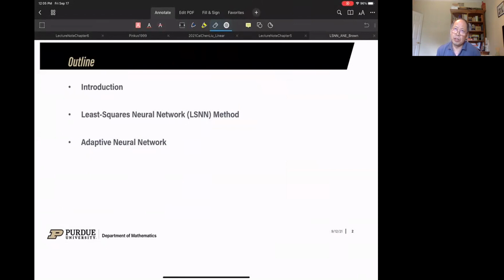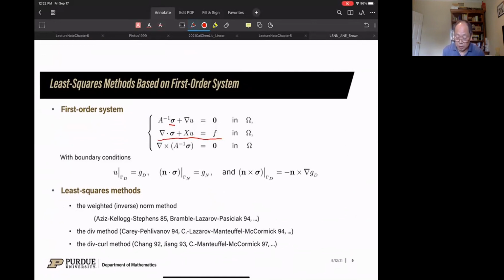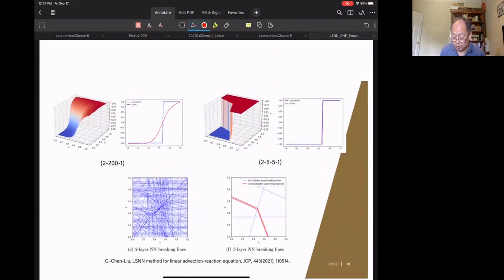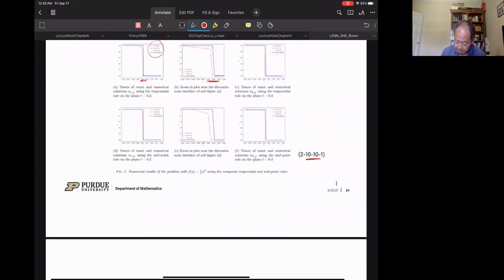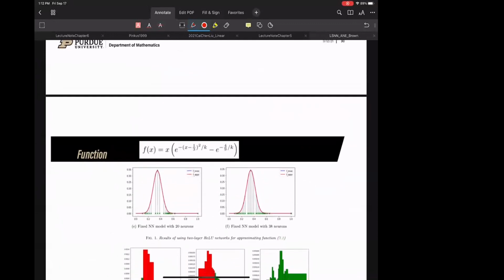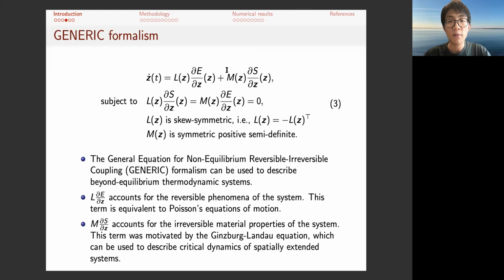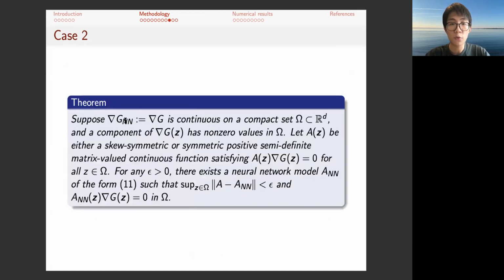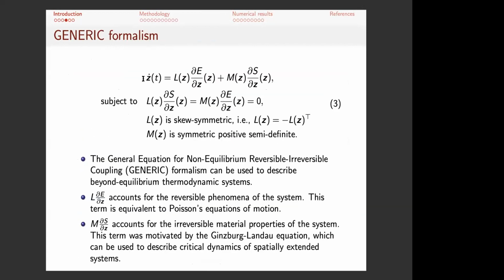NNs and Numerical PDEs|| GFINNs for Deterministic and Stochastic Dynamical Systems ||Sep 17, 2021.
1. Zhiqiang Cai, Purdue University,  Neural Nets and Numerical PDEs.
2. Zhen Zhang, CRUNCH Group, GFINNs: GENERIC Formalism Informed Neural Networks for Deterministic and Stochastic Dynamical Systems.